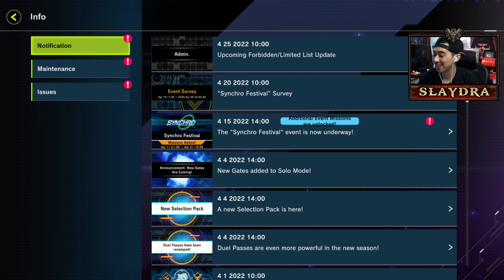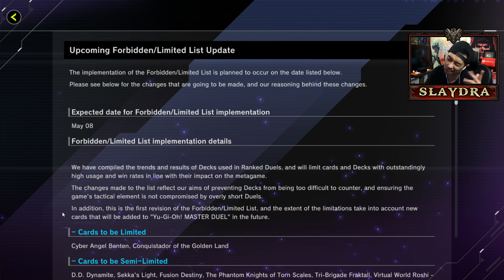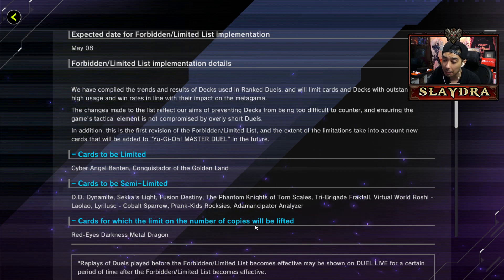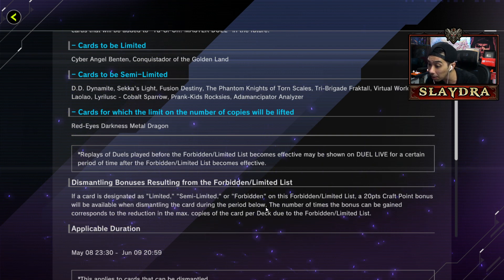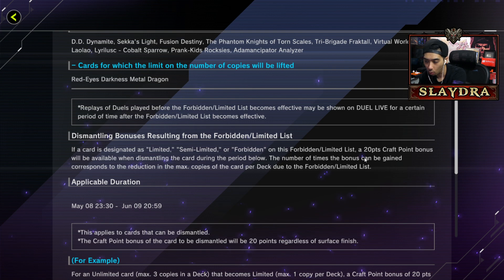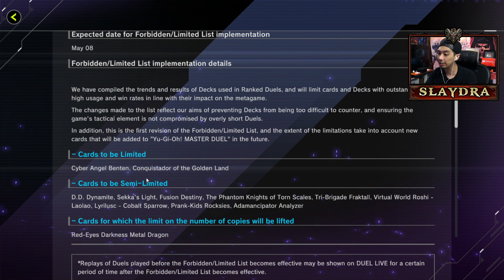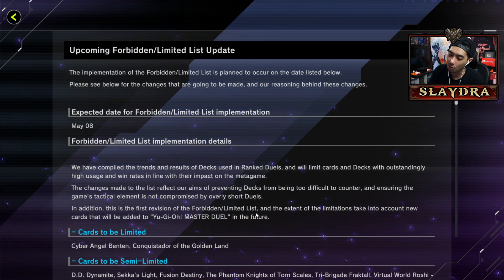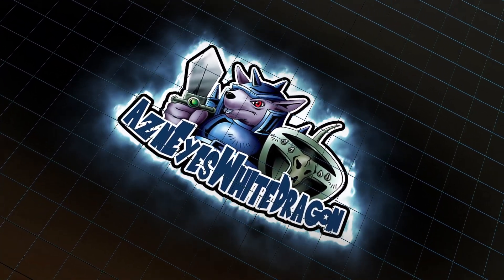Master Duel New Banlist May 8 2022 OFFICIAL YuGiOh Master Duel Banlist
FAQ

AzneyesWhitedragon
USA

AznEyes[YT]